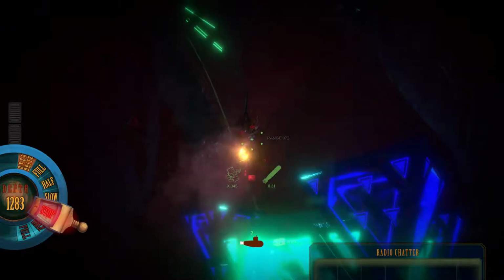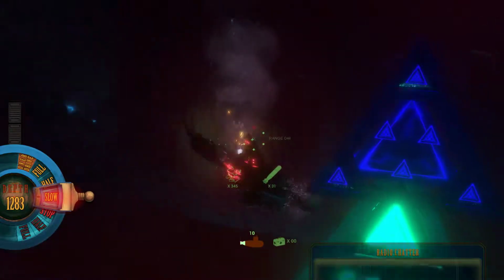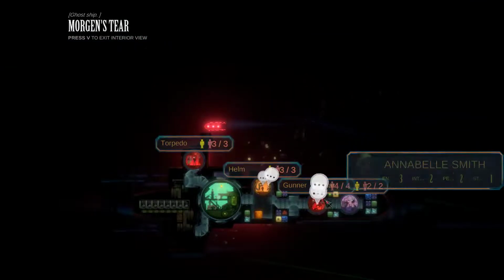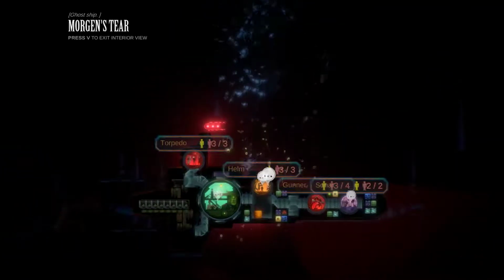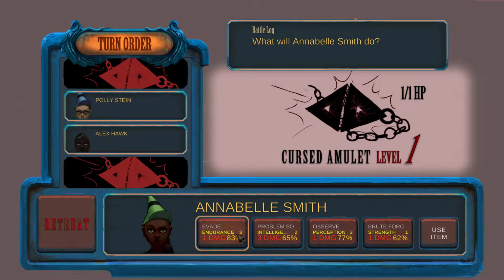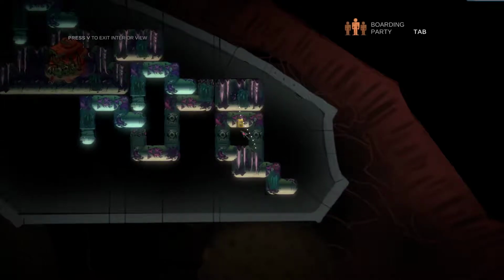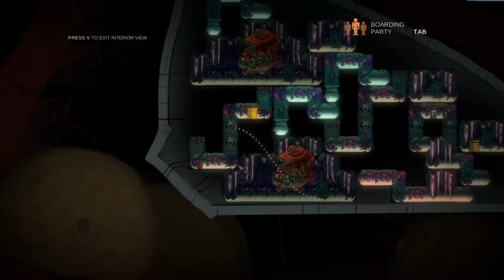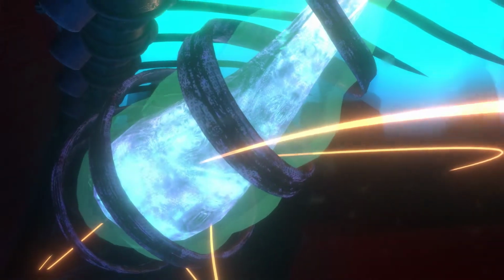Diluvion Resubmerged - Deep Dive Part 26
We find a portal inside Skalle's skull.  Is it a portal to the underworld as the Priests of the Deep seem to think?  Or something else entirely?